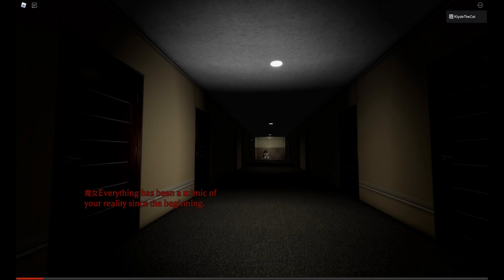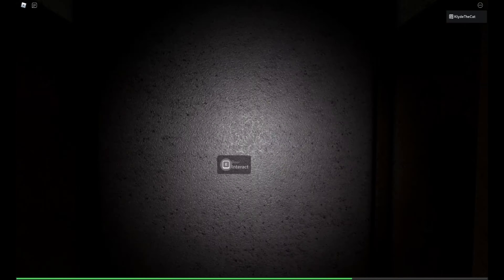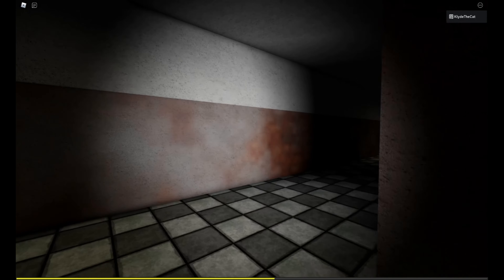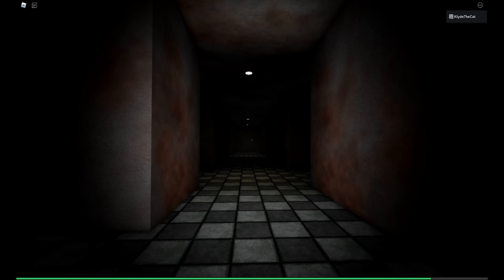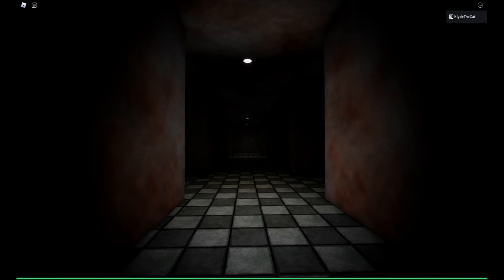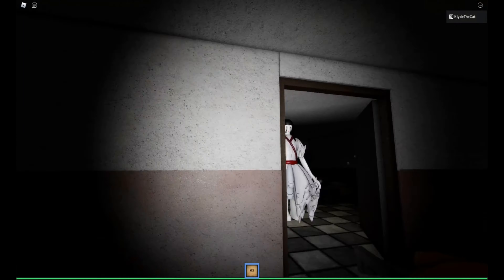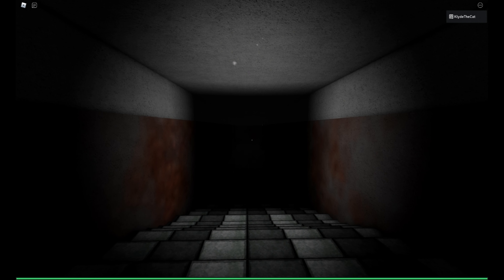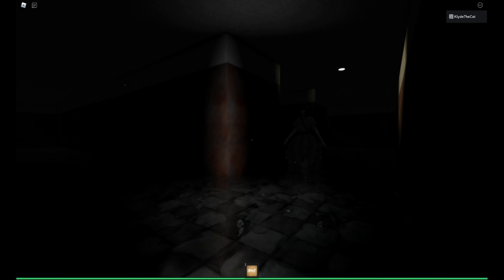My Reaction To ImposterKu